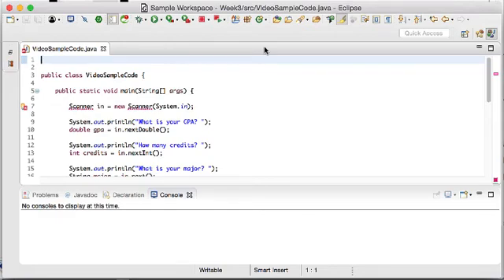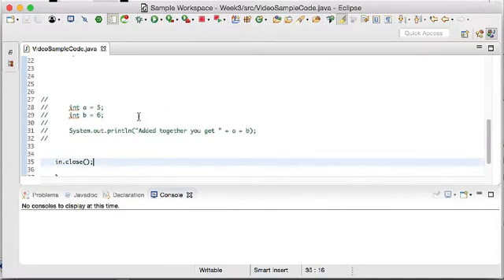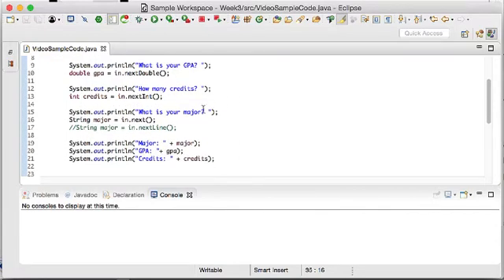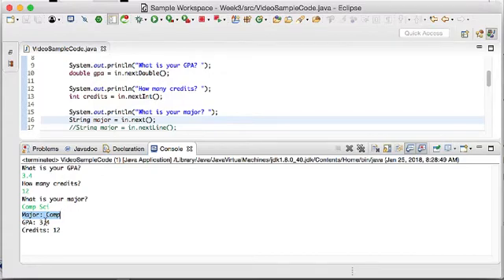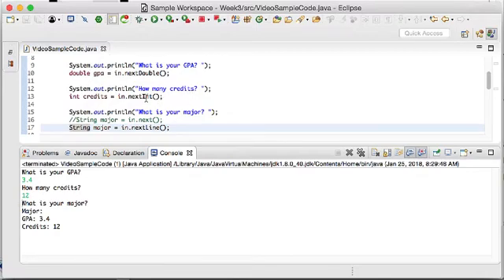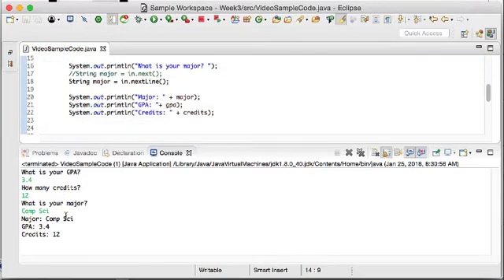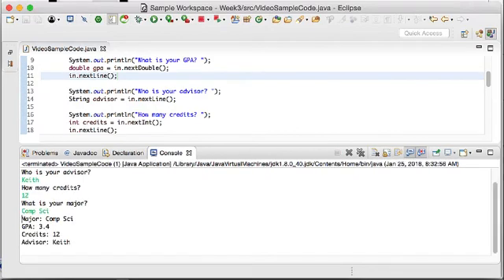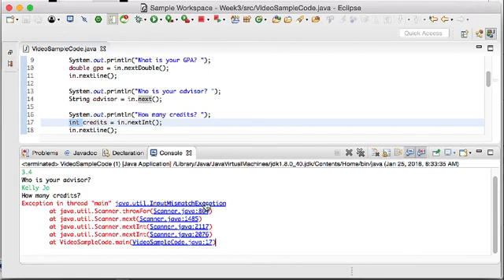CIS171 Week 3 - All About the Scanner